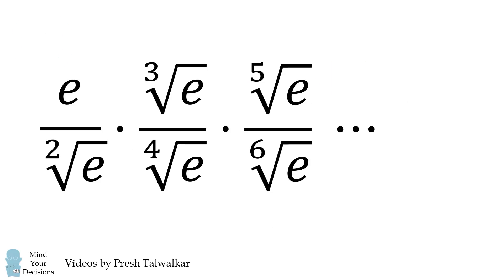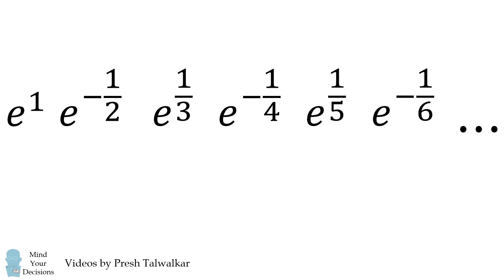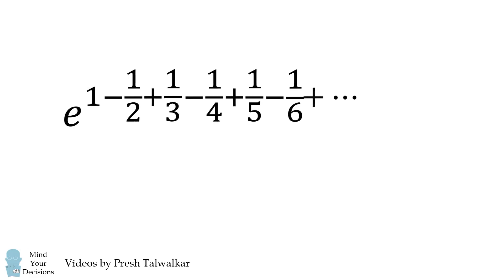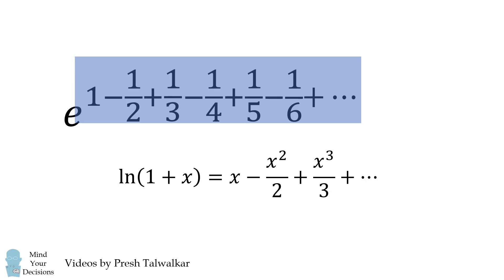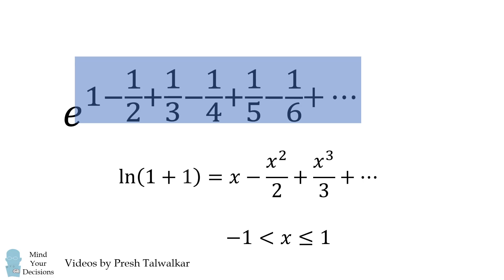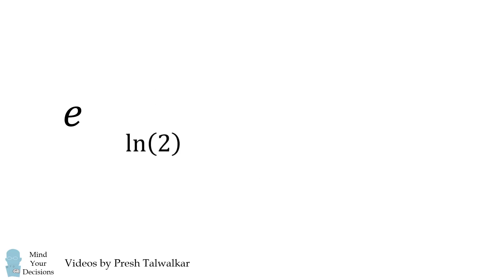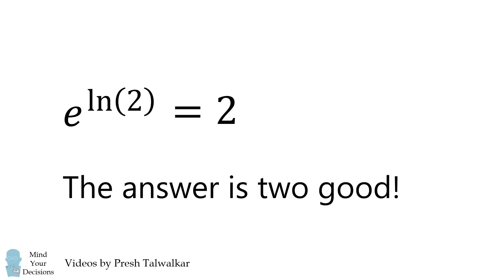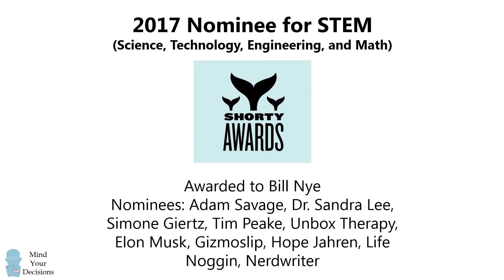The Answer Is Too Good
Who can solve this one?

2017 Shorty Awards Nominee. Mind Your Decisions was nominated in the STEM category (Science, Technology, Engineering, and Math) along with eventual winner Bill Nye; finalists Adam Savage, Dr. Sandra Lee, Simone Giertz, Tim Peake, Unbox Therapy; and other nominees Elon Musk, Gizmoslip, Hope Jahren, Life Noggin, and Nerdwriter.